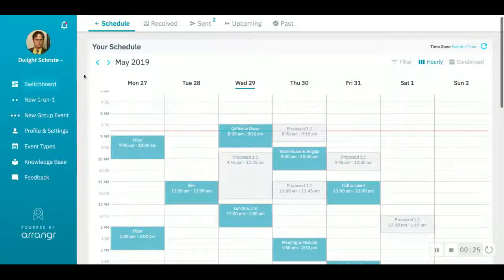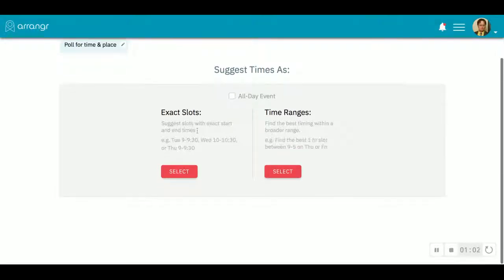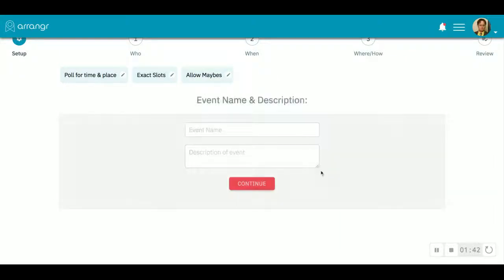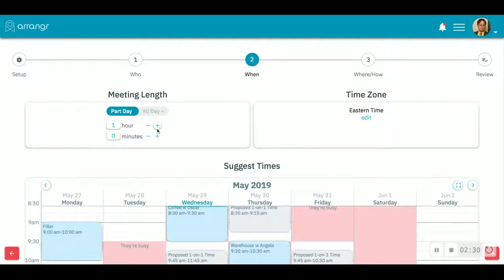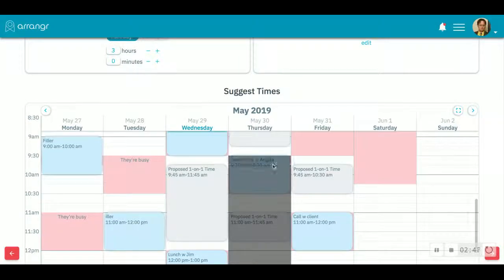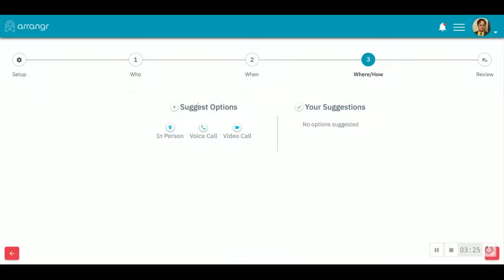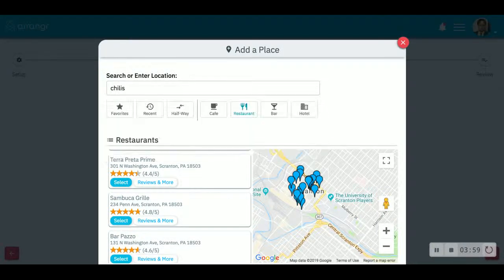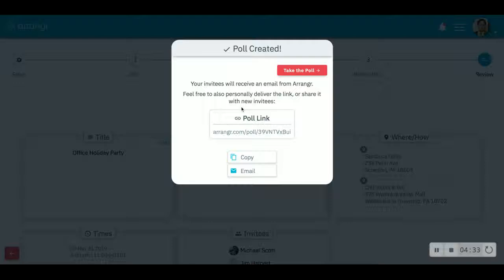Arrangr.com | Group Poll - How to set up.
This video demonstrates how to set up a poll on Arrangr, to determine the time and place that works best for all your attendees.